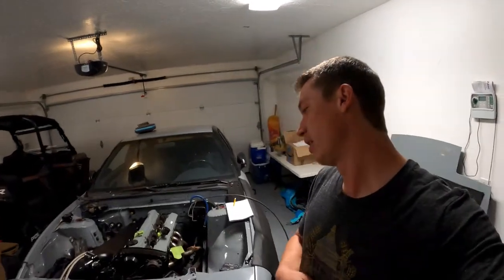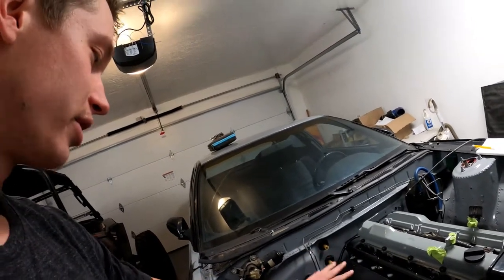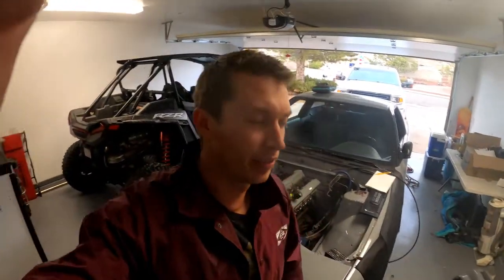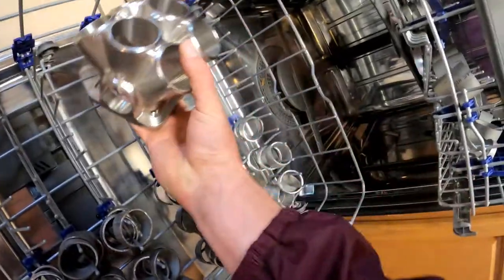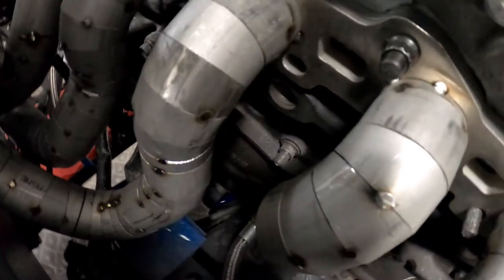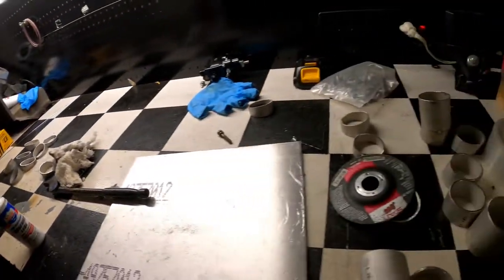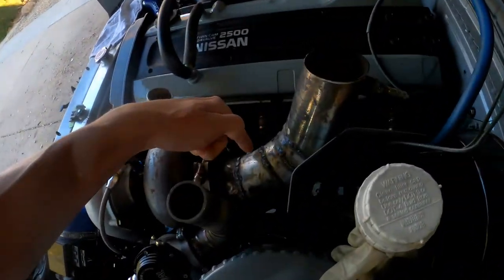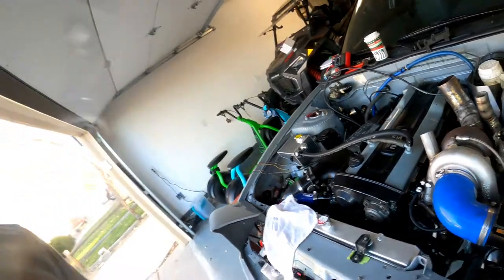RB25det Custom Manifold Build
In this video me and my boy James build a one-off custom twin scroll turbo manifold! This project took longer than we were expecting. The final product came out BEAUTIFUL!!